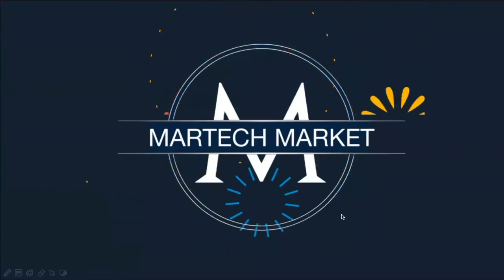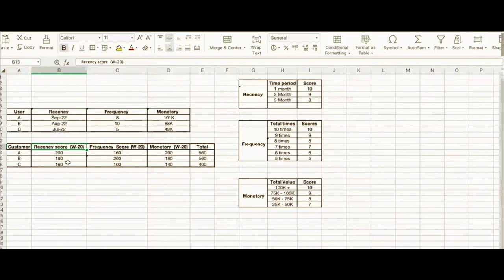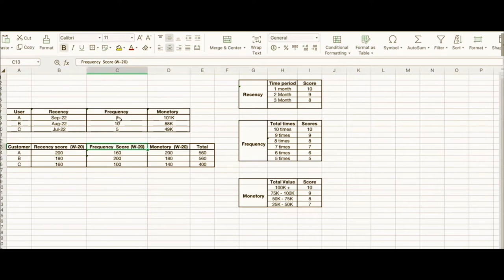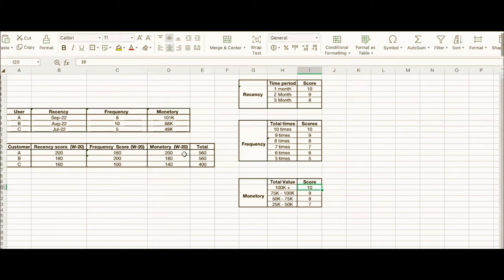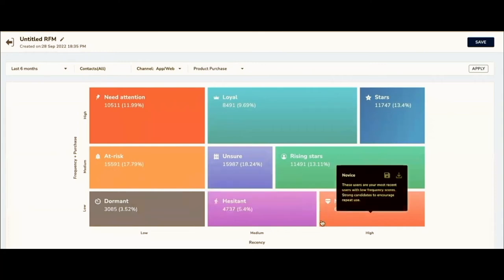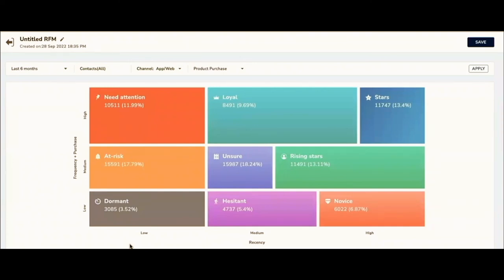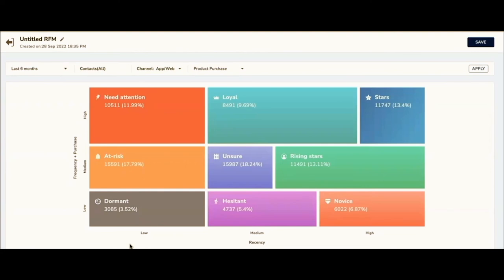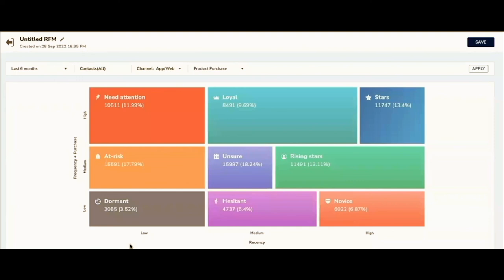How to do RFM Analysis the right way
In Our previous Videos we spoke about the 6 Basic Analytics Model every growth Marketer should Know

In this video we are talking about RFM Analytics in Particular

Credits :
Music from Uppbeat (free for Creators!):